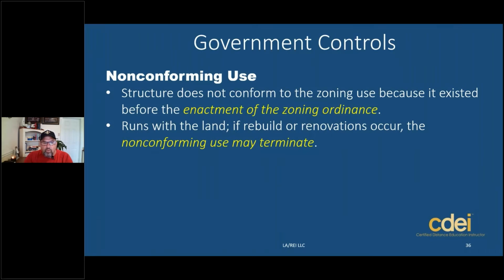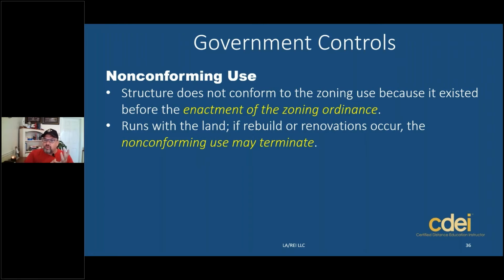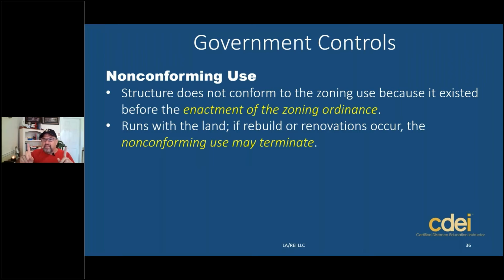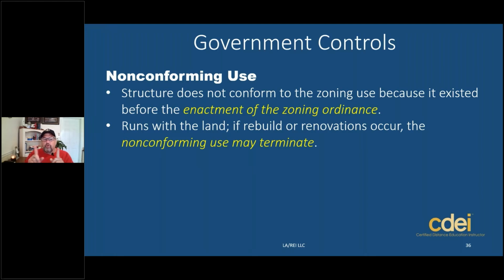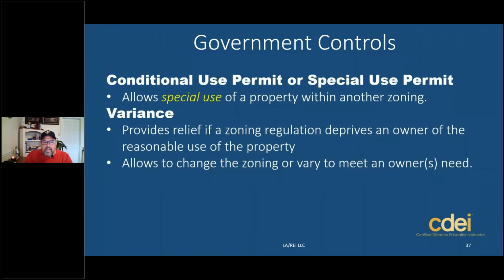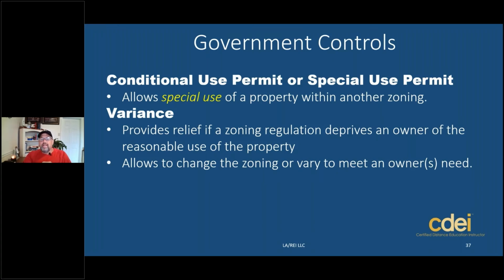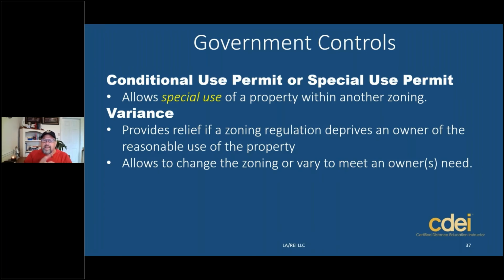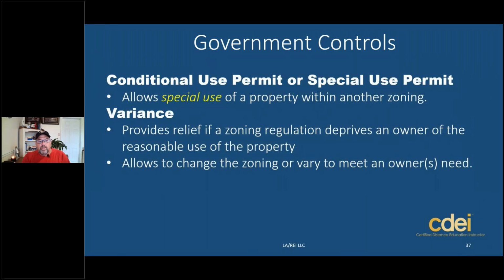Real Estate Exam Prep National Nonconforming Use, Special Use Permit & Variance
These three Common Law Government Restrictions are common questions on the National Portion of the licensing exam. This video explains each and how they relate to property owner(s) land.